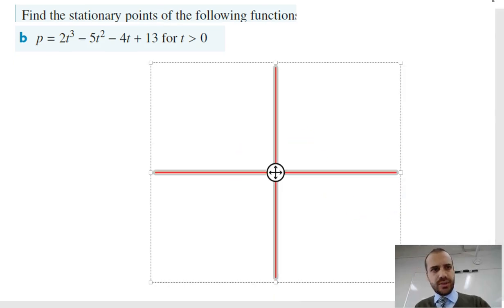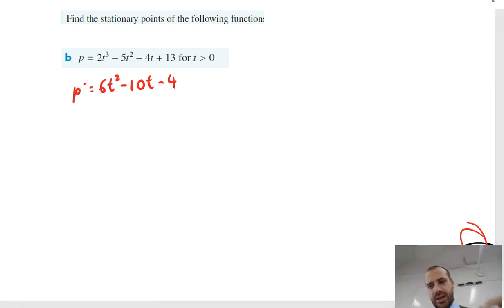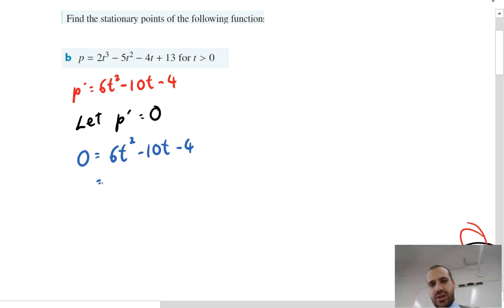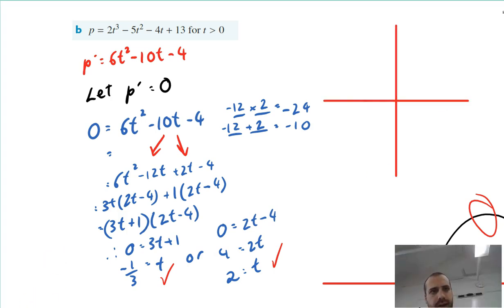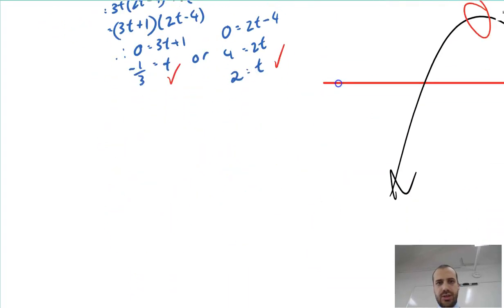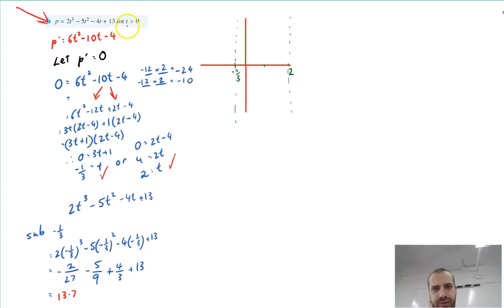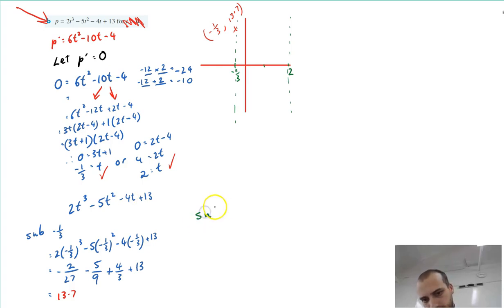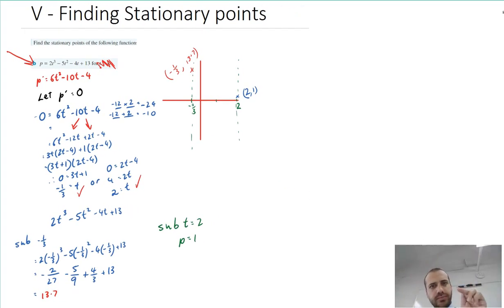Finding Stationary points